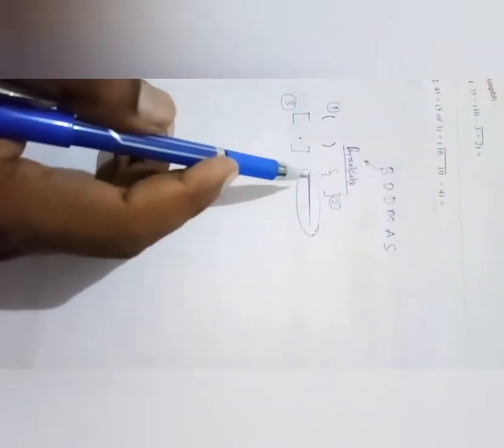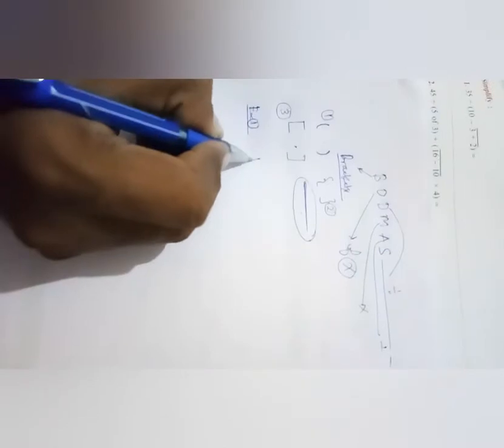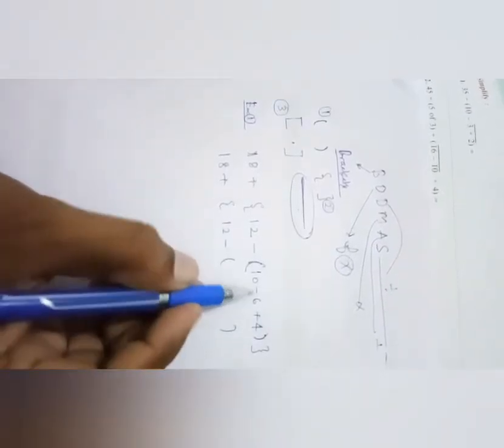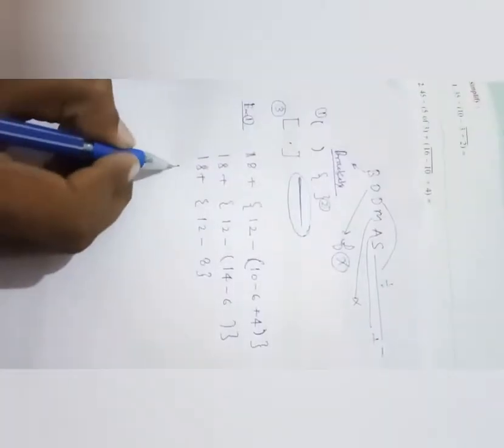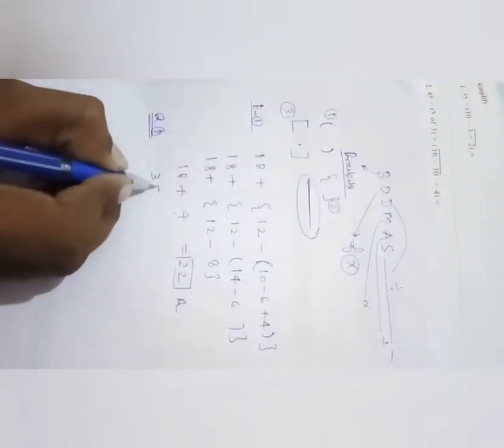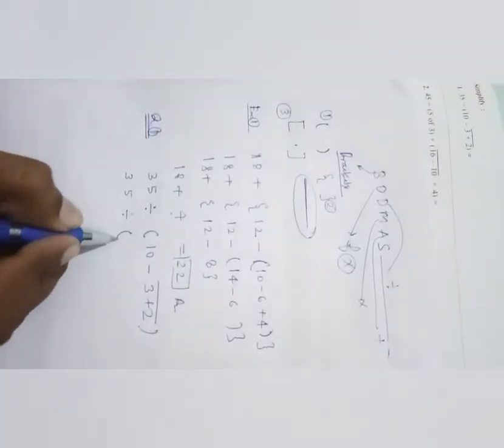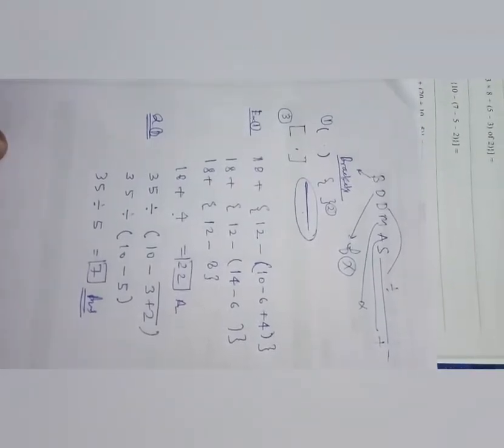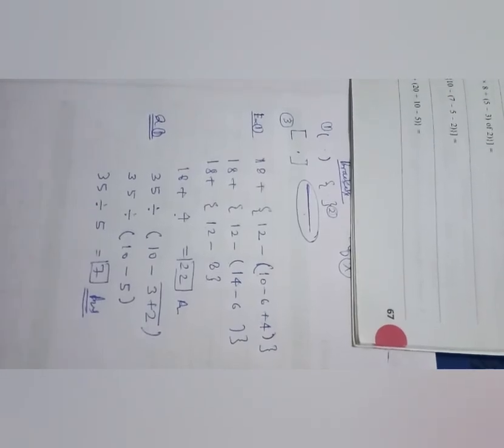Std 7 Aptitude Date 03 /10/2020